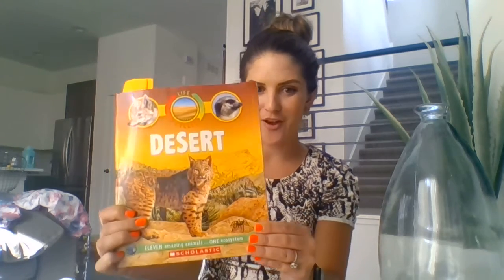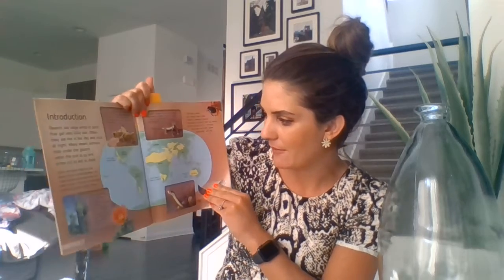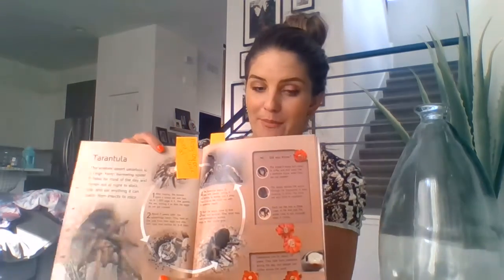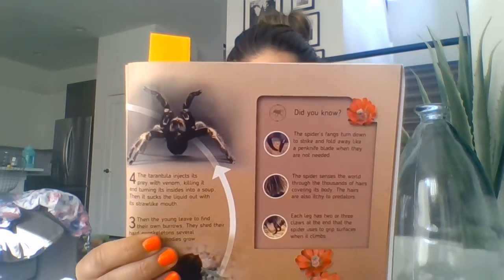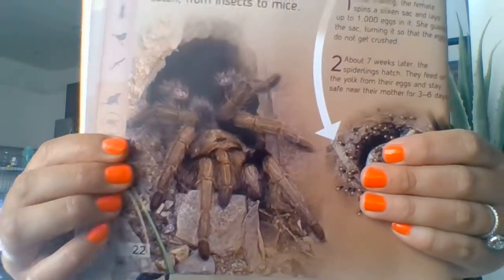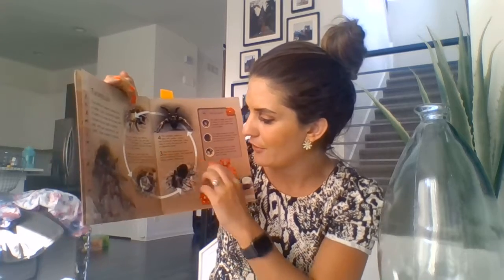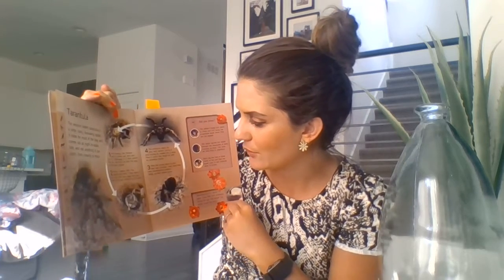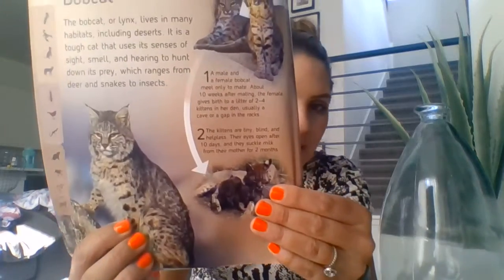Life cycle desert read aloud